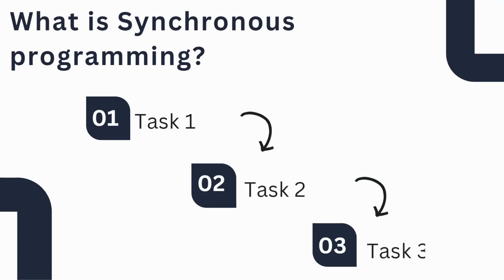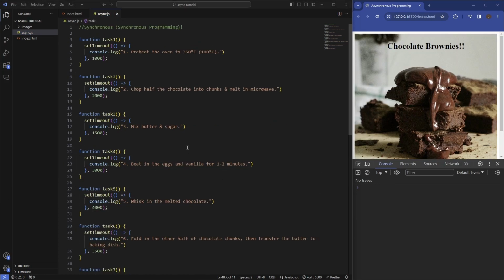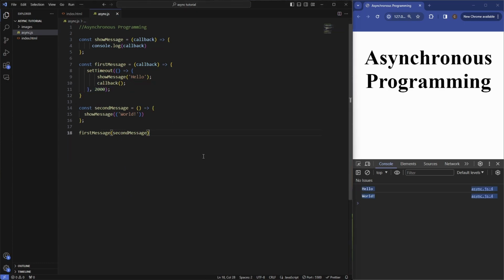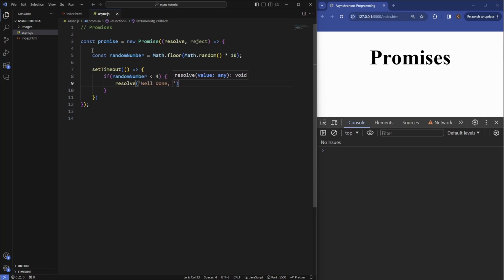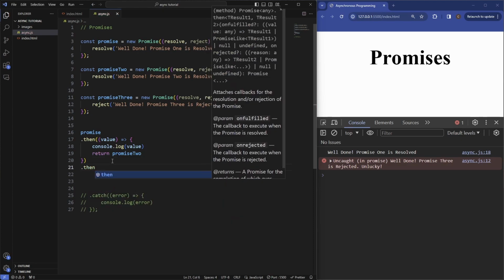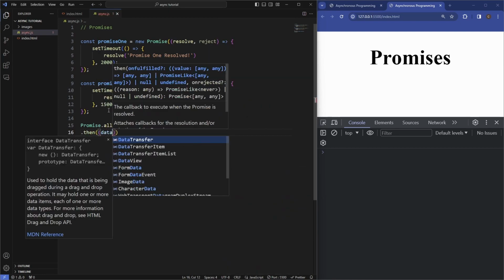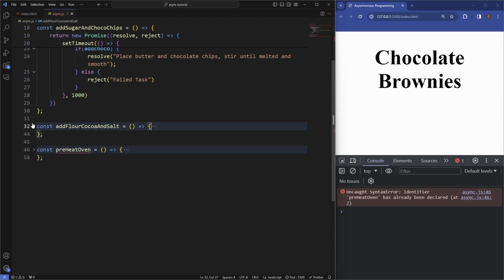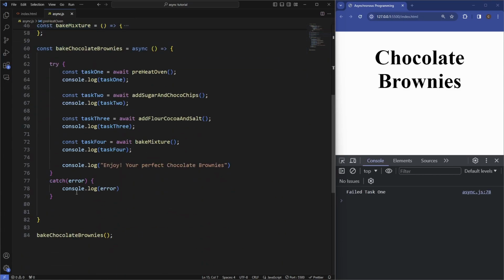ASYNCHRONOUS JAVASCRIPT Under The Hood | Async/await , Promises, Callbacks | Part 1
Hey there guys, welcome to Asynchronous programming under the hood part 1. Well be going under the hood on Asynchronous programming. Learning about; callbacks, promises , async/await and more. Then using this new acquired knowledge to build some cool projects in part 2. I hope you enjoy!

Time Stamps

00:00 - Introduction
00:07 - Like & Subscribe
00:15 - Part 1 Overview
00:38 - Prerequisites
00:50 - What is Synchronous Programming
01:02 - What is Asynchronous Programming
05:01 - Call Backs
09:33 - Call Back HELL
09:55 - Call Back HELL Example
12:43 - Promises
13:14 - 3 States of a Promise
19:26 - Consuming Promises
19:40 - Then/Catch
24:47 - Common Mistakes (Then/Catch)
26:49 - Promise.All()
30:58 - Async/Await